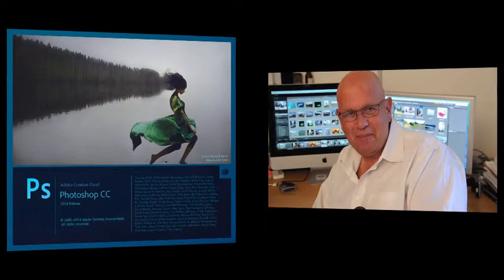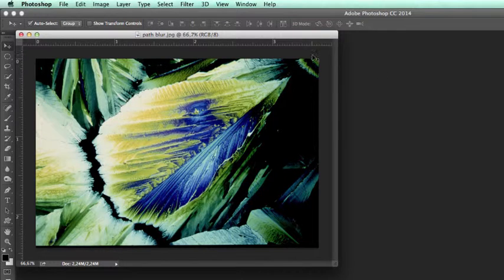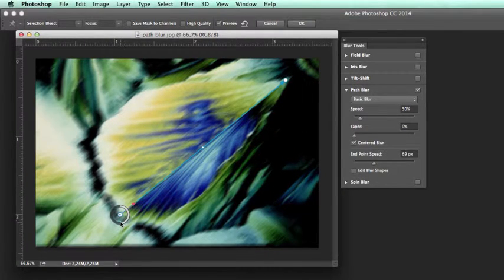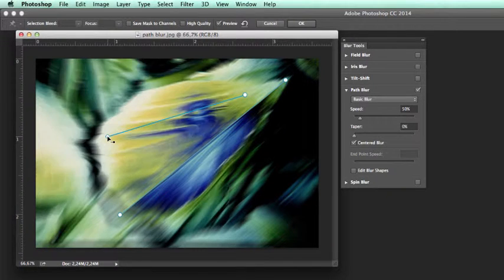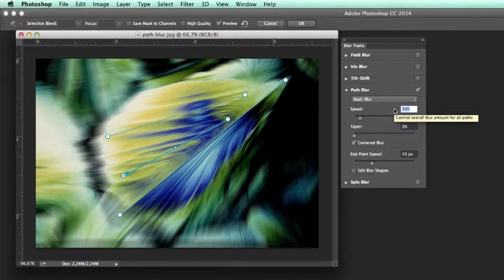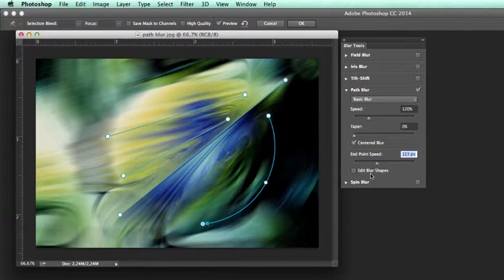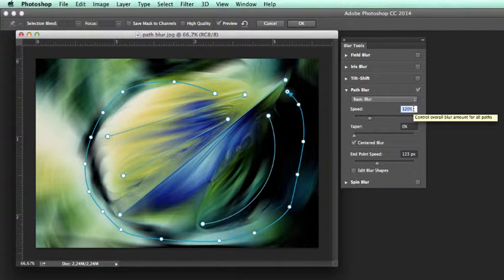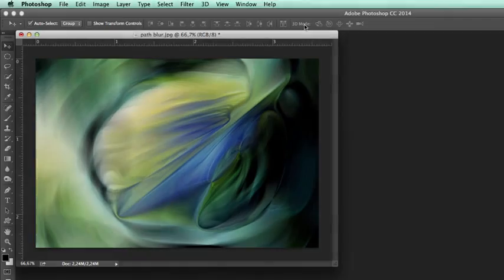How to use the new Path Blur Filter in Photoshop CC 2014